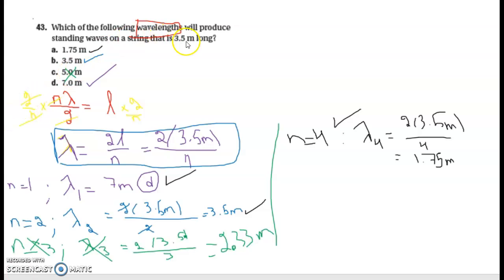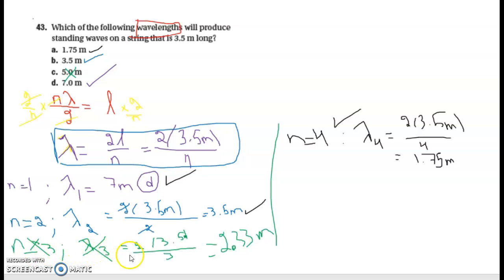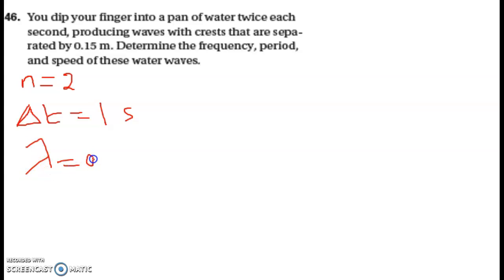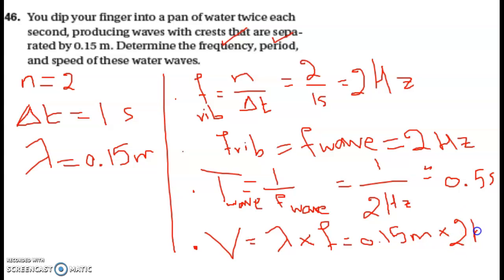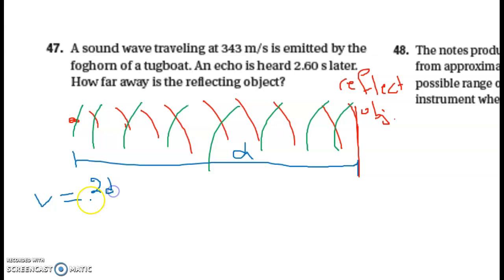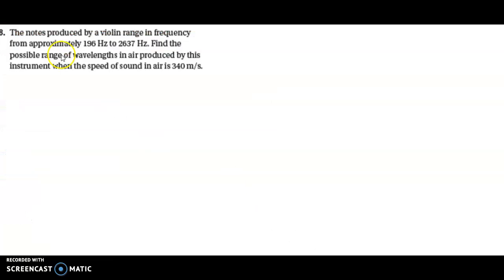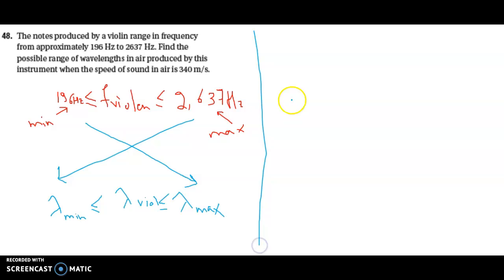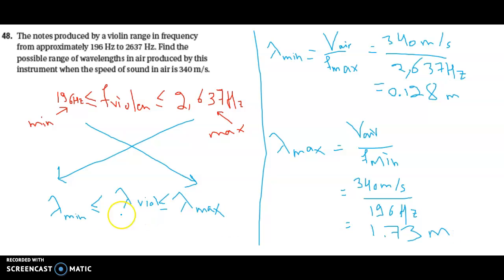RHS - 11 HS - Wave Interaction - Book Exercises